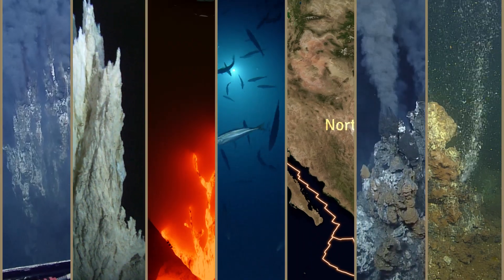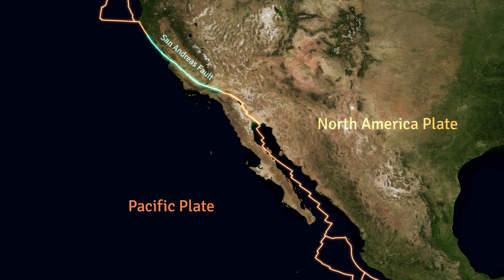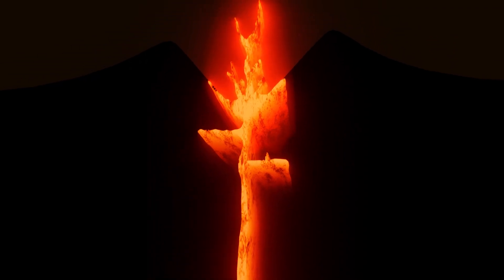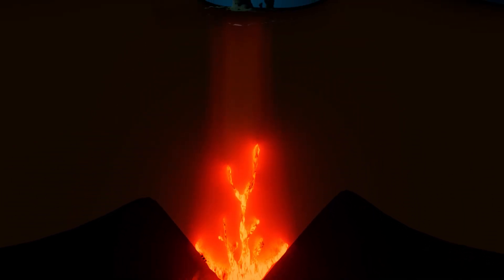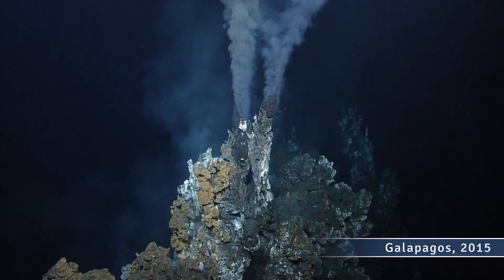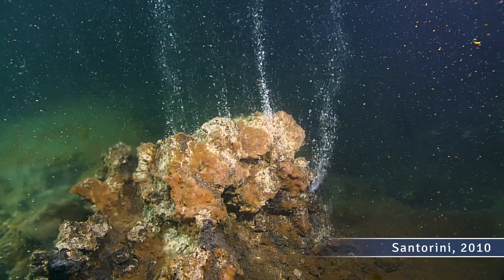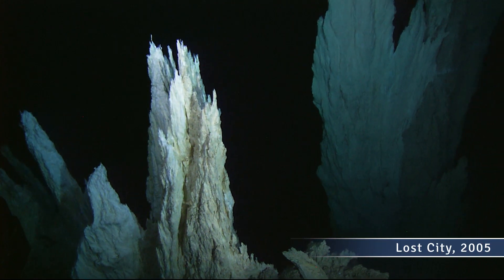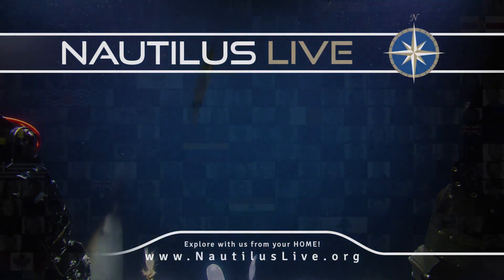Expedition in 60 Seconds: Gulf of California | Nautilus Live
Deep within central Gulf of California, the North Guaymas Basin was previously interpreted to be hydrothermally inactive based on submersible dives in the 1980s. However, surveys conducted at that time showed evidence of past hydrothermal activity, and in 2015 an active black smoker site was discovered in 2015--causing scientists to take a closer look at this unique region! Since that time the Guaymas basin has been extensively studied through scientific drilling and submersible surveys, and this Nautilus expedition will focus on unexplored regions with possible hydrothermal vent and seeps systems. Launching October 20-27, 2017, this expedition marks the first exploration in the Gulf of California for E/V Nautilus and the Corps of Exploration.